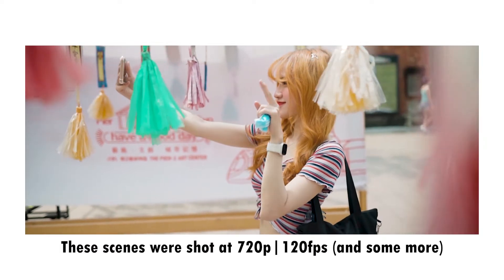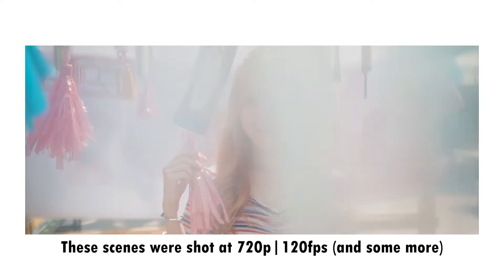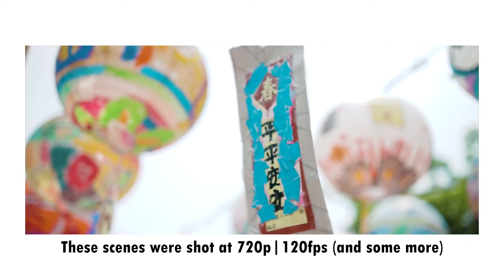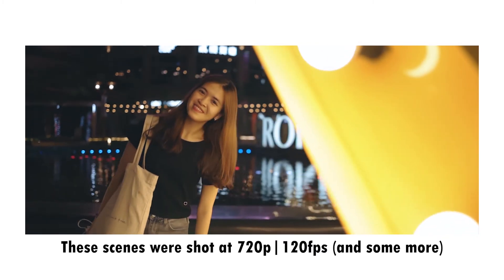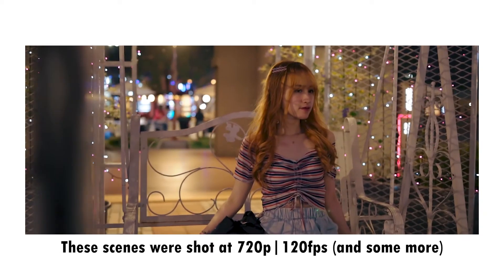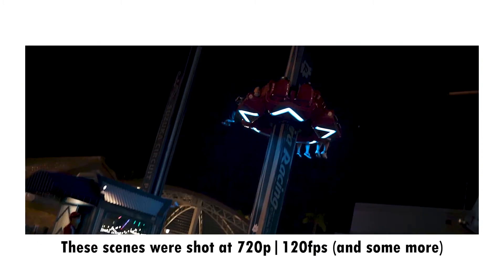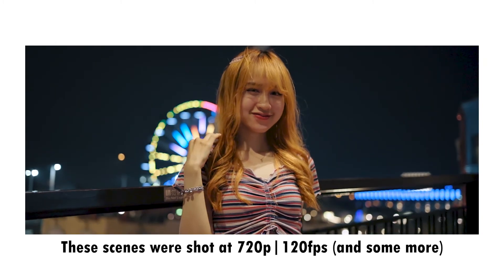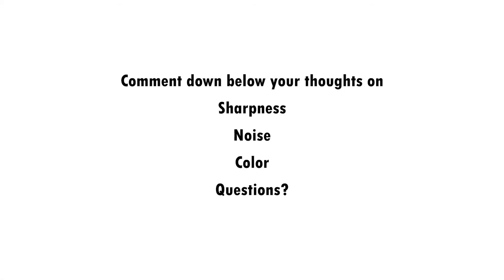120fps on the EOS R. How bad (or good) can it be?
This short video is to show the 120fps capabilities of the EOS R in real-world use. People when hearing the specs can be a little disappointed, so do I. But, is it that bad to use it when needed?

Camera: Canon EOS R
Casual lens: Canon RF 35mm F1.8 IS STM
Versatile lens: Tamron 28-75 F2.8
Portrait lens: Sigma 85mm F1.4 EX DG HSM
Gimbal: Feiyutech AK2000
ND filter: K&F Concept ND2-ND32
China - E